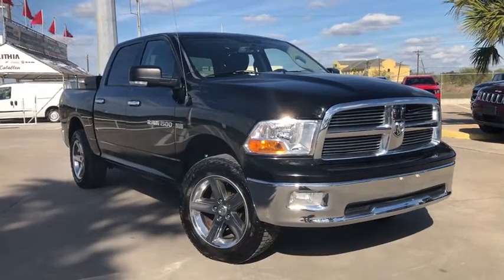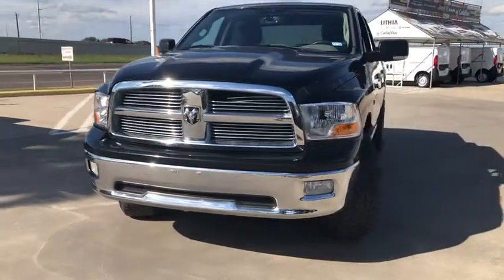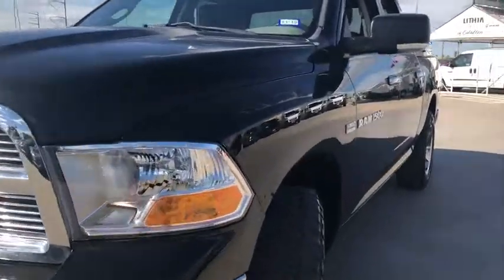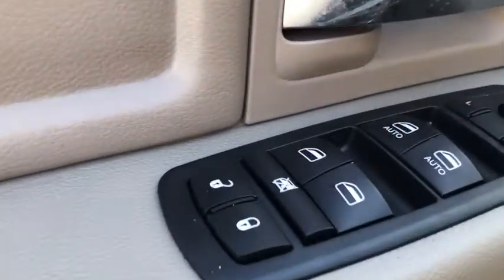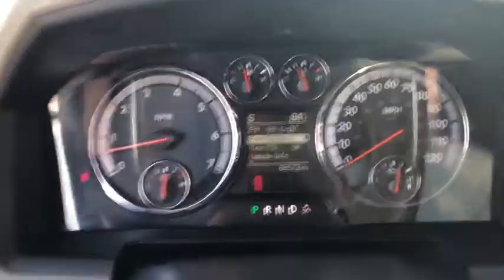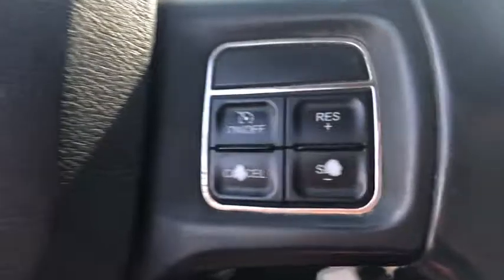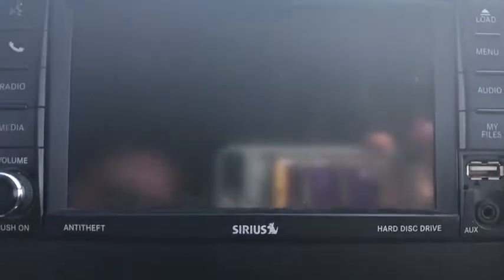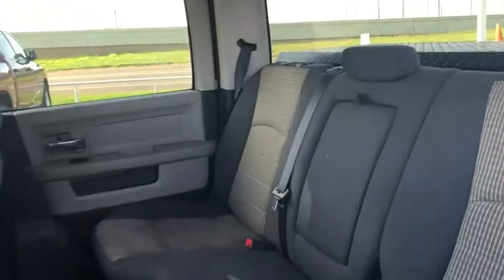2012 Ram 1500 Corpus Christi, Alice, Kingsville, Beeville, Mathis, TX CS254557V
Used 2012 Ram 1500 available in Corpus Christi, Texas at Chryselr Dodge Jeep RAM of Calallen. Servicing the Alice, Kingsville, Beeville, Mathis, TX area.

3688 IH 69 Access Rd

: Nav System 20 X 9 CHROME CLAD ALUMINUM WHEELS PARKVIEW REAR BACK-UP CAMERA 25Y LONE STAR CUSTOMER PREFERRED ORDER SELECTION PKG 4x4 Hitch UCONNECT 430N TECHNOLOGY GROUP LUXURY GROUP 25Y LONE STAR CUSTOMER PREFERRED ORDE. WHY BUY FROM US: Chrysler Dodge Jeep Ram of Calallen The other fun place to buy a car! OPTION PACKAGES: 5.7L V8 HEMI MULTI-DISPLACEMENT VVT ENGINE (STD) UCONNECT 430N AM/FM stereo w/CD/DVD/MP3 player USB port 40GB hard drive w/28GB available 6.5 touch screen Garmin GPS navigation Uconnect hands-free communication w/voice command auto-dimming rearview mirror SiriusXM travel link LUXURY GROUP fold-away pwr heated auto-dimming outside mirrors w/turn signals courtesy lamps ash tray lamp glove box lamp underhood lamp rear dome lamp w/on/off switch auto-dimming rearview mirror illuminated visor vanity mirrors universal garage door opener TECHNOLOGY GROUP (9) amplified speakers w/subwoofer ParkSense rear park assist system ANTI-SPIN DIFFERENTIAL REAR AXLE 25Y LONE STAR CUSTOMER PREFERRED ORDER SELECTION PKG 5.7L V8 Hemi engine 6-speed auto trans 20 x 8 painted/polished aluminum wheels P275/60R20 all-season BSW tires locking lug nuts full-size temporary use spare tire class IV receiver hitch bright/bright billet grille fog lamps quad beam halogen headlamps leather-wrapped steering wheel steering wheel audio controls cloth 40/20/40 premium bench seat 10-way pwr driver seat pwr lumbar center seat storage cushion 115V aux pwr outlet 60/40 split-fold rear bench seat lone star regional pkg lone star badge 6-SPEED AUTOMATIC TRANSMISSION (STD). EXPERTS RAVE: From KBB.com: People are attracted to the Rams unique good looks plush cabin and impressive Hemi V8 engine.